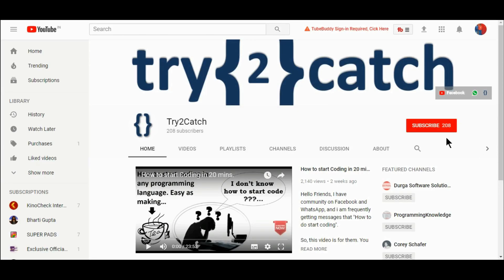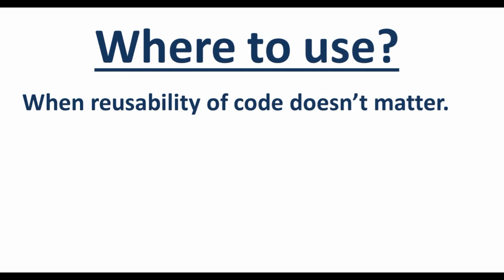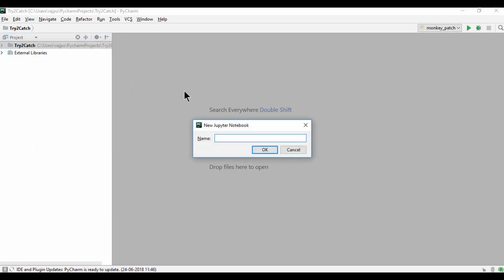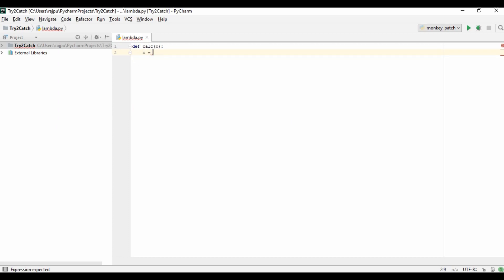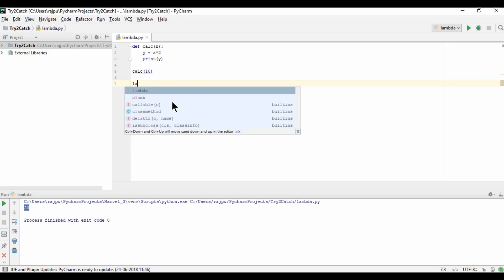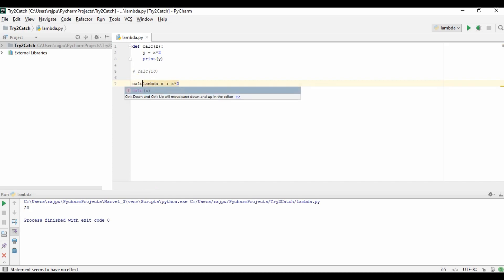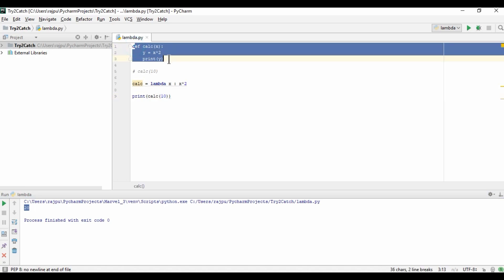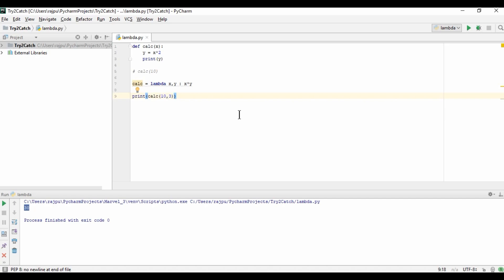What is lambda function in Python?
A function which has no name, is known as lambda function. This is also known as anonymous function.

{Syntax}
lambda arguments : expression

Thank you. Jai Hind.